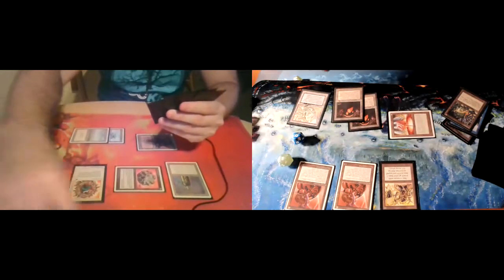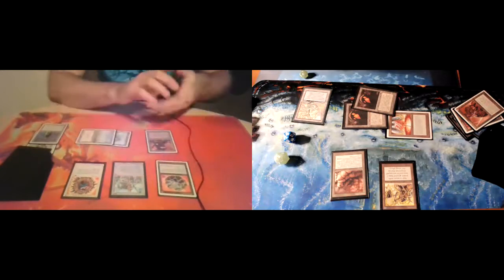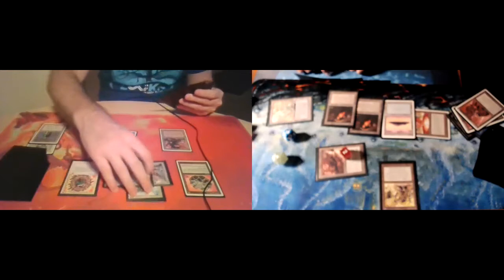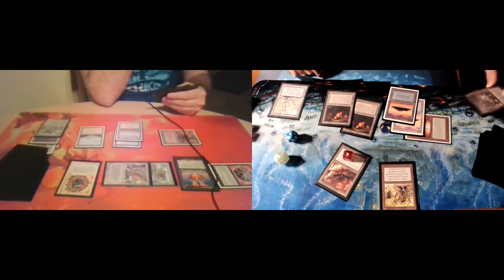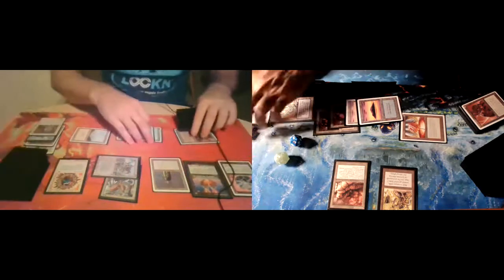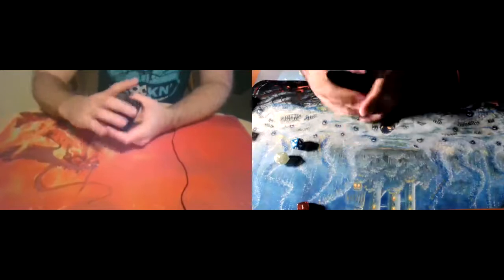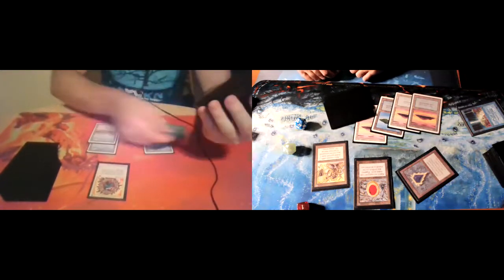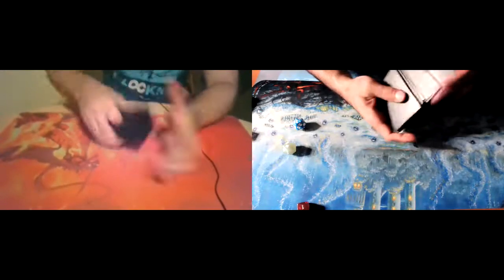The Baron presents: White arti's VS Blue infinity Voodoo Pendelhaven MTG Magic Old School OS 93-94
The Baron presents:  'Goblin King's'  White arti's VS Blue infinity Voodoo Pendelhaven MTG Magic Old School OS 93-94